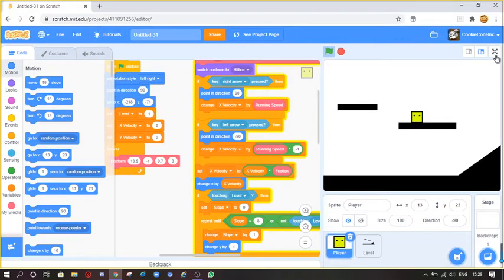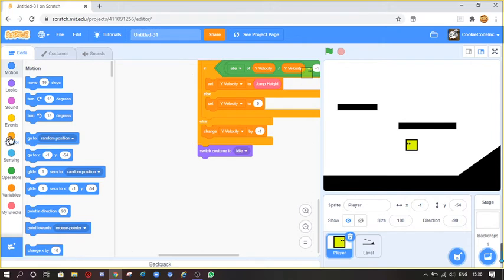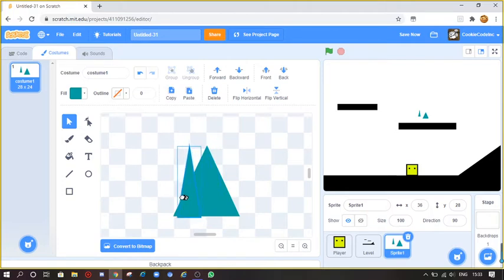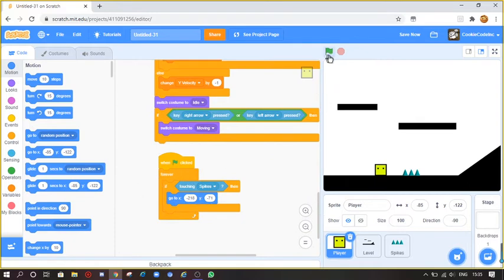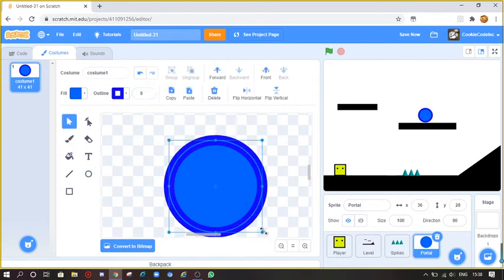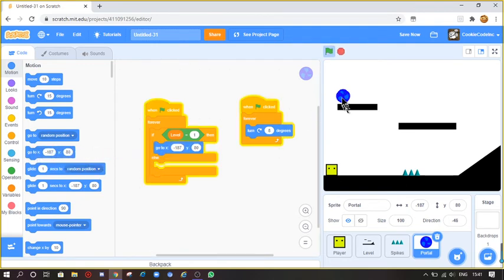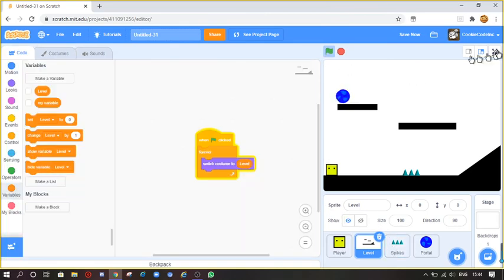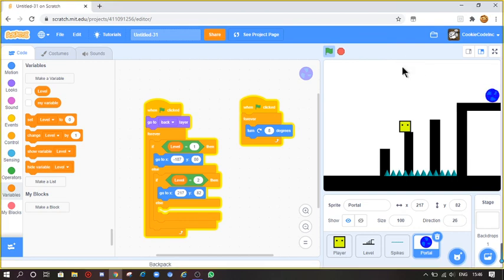How to make a platformer (Part 2)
In this video we are going to be making spikes so the player can die in, a portal so the player can end a level and a level 2 for the game!